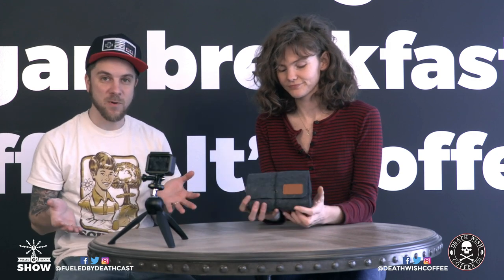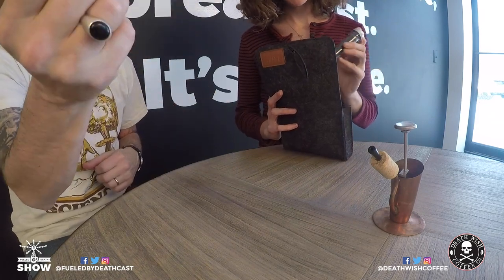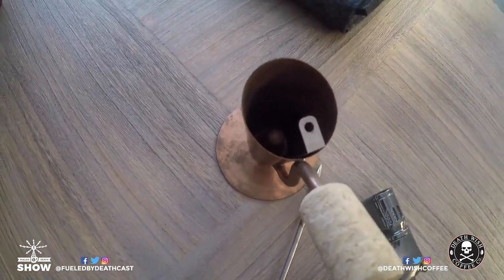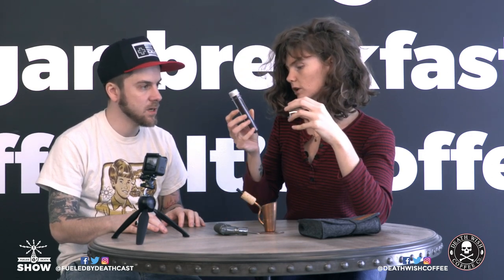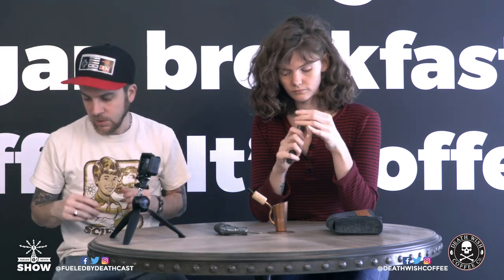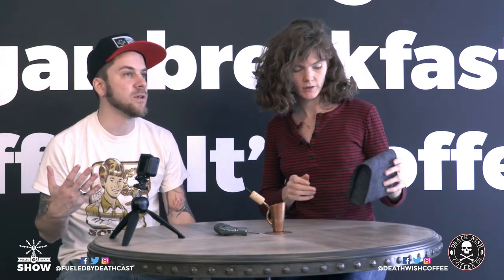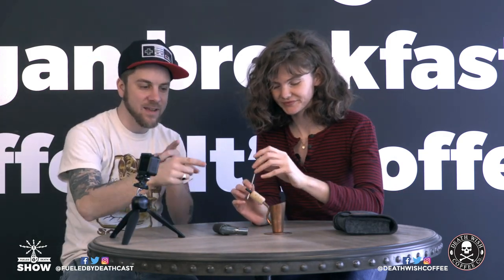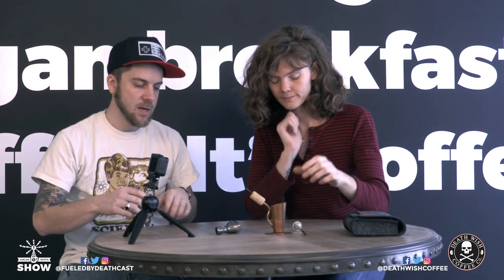What is a Bripe and how to brew coffee with one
in this clip from Fueled By Death Show, Jeff and Sierra talk about the Bripe, a unique coffee brewing method that kinda looks like a pipe. It was invented by two friends to come up with a way to brew a cup of coffee for outdoor enthusiasts. Check out how to brew a Bripe and you can get your own at briping.com.